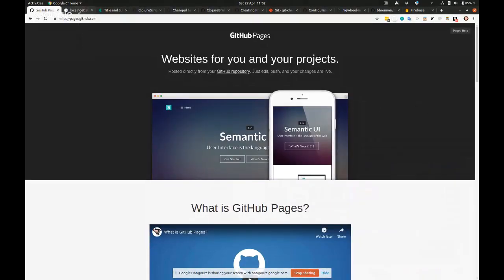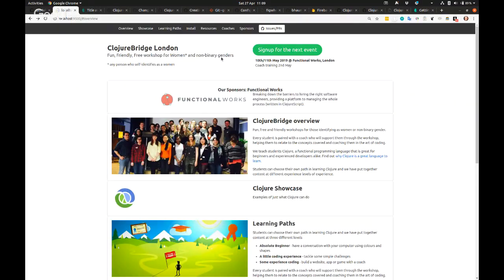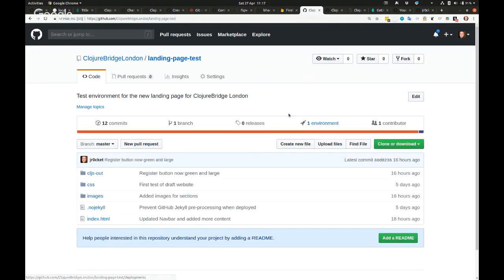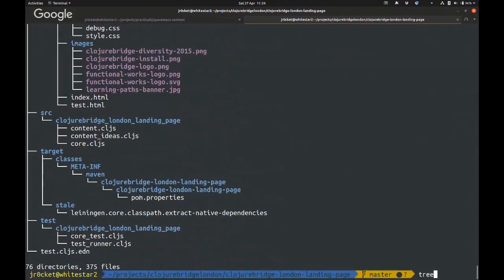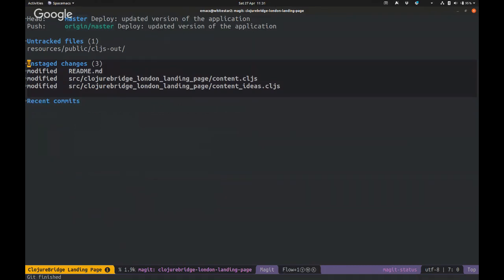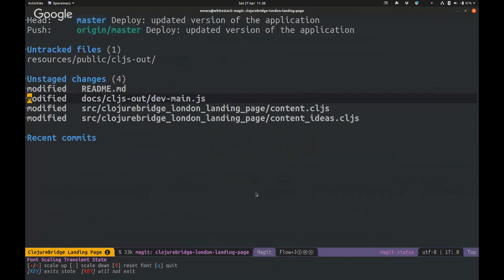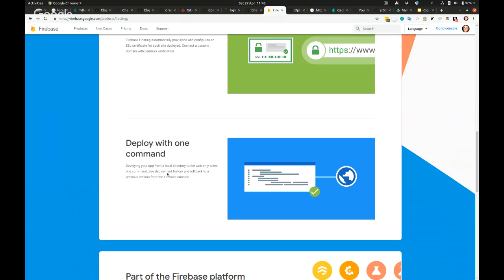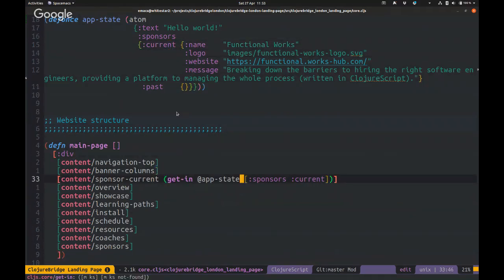Practicalli Clojure 24 - Deploy ClojureScript websites on GitHub pages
ClojureScript (Clojure for the JavaScript platform) is a great way to create web pages and single page applications.  A ClojureScript project can be compiled to a single JavaScript file and so can easily be run from GitHub pages.  GitHub pages acts as our web server.

We will use the following project as an example

As there does not seem to be a definitive approach to deploying ClojureScript project on GitHub pages, we will cover a couple of options

- use a second GitHub repository, just for deployment
- use a separate orphan branch and set that as the GitHub pages source
- Git submodule (maybe a bit overkill)
- hack around with the project.clj settings (could get messy)

This approaches will involve copying files, so ideally we should have a script or even better still a Leiningen plugin to automate the moving files.  I haven't seen any interesting plugins, so I will do some googling.

If you are using a figwheel project, rather than the figwheel-main used in the example, the only difference is in the build of the ClojureScript application.  So on the command line, use the following for figwheel

lein do clean, cljsbuild once min

and use the following command for figwheel-main

lein clean && lein fig:min